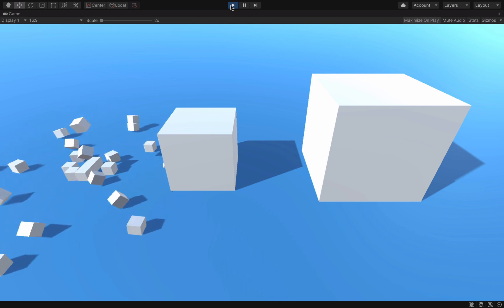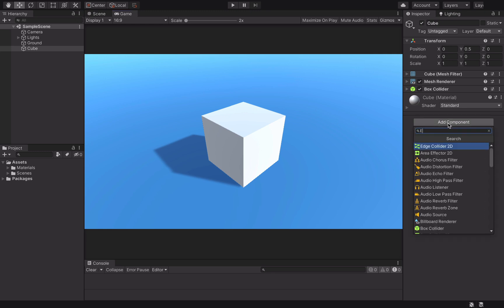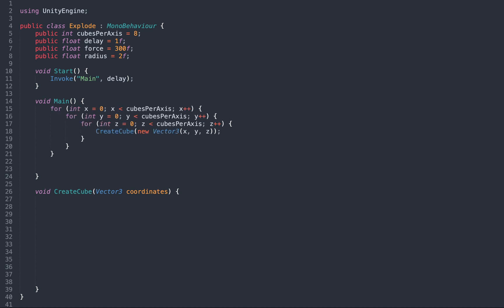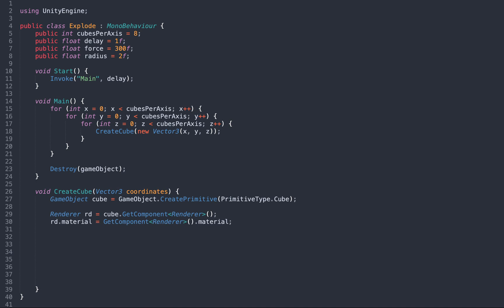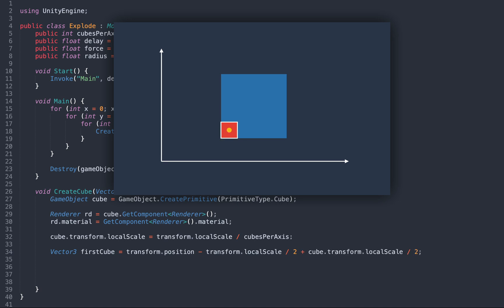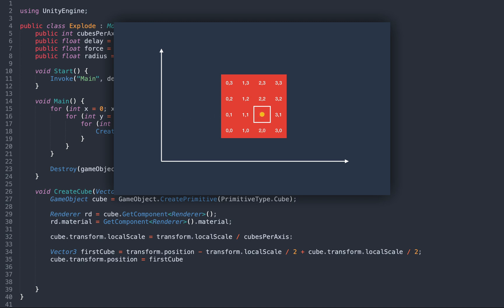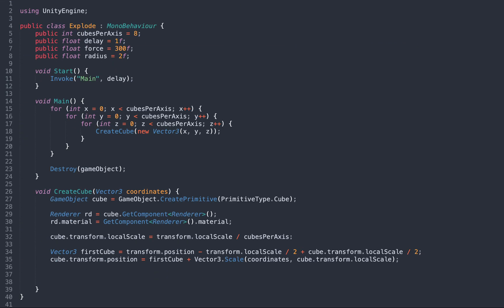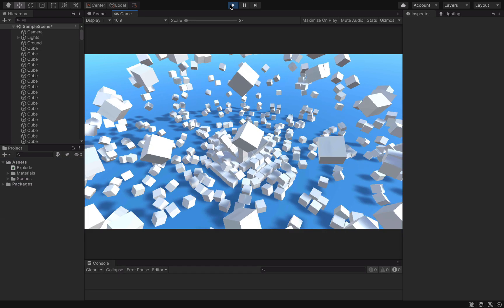How to Explode a Cube | Unity Tutorial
This short video tutorial cover how to code an exploding cube in Unity. This is a great effect for 3D games.

In this tutorial we learn:
- How to dynamically create cubes (CreatePrimitive)
- How to initialize cubes (material, scale, position, etc)
- How to make cubes explode (Rigidbody and AddExposionForce)